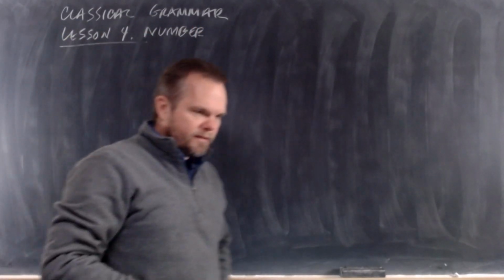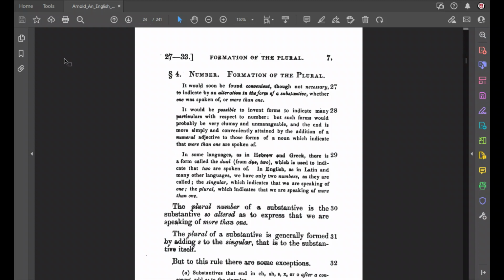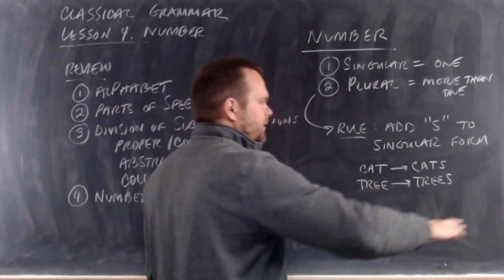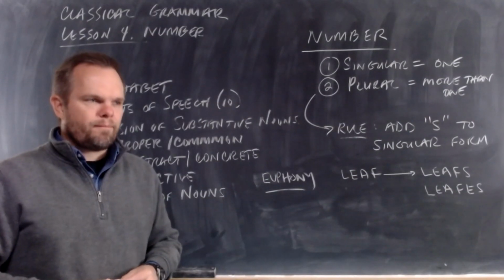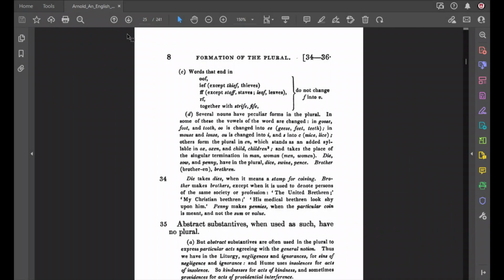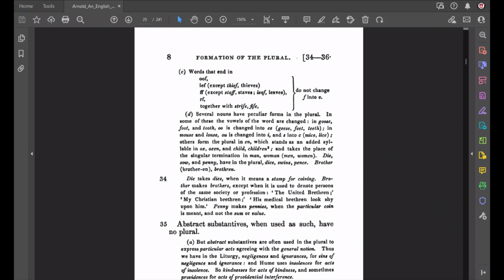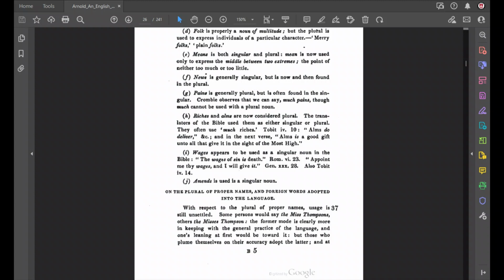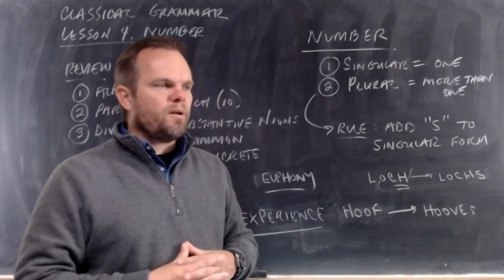CLAA - Classical Grammar, Lesson 04. Number of Substantive Nouns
In this video, Mr. William C. Michael of the Classical Liberal Arts Academy teaches lesson 04 of the Academy's Classical Grammar I course, on the number of Substantive Nouns.

This lesson counts as one hour of high school English study in the Classical Liberal Arts Academy.